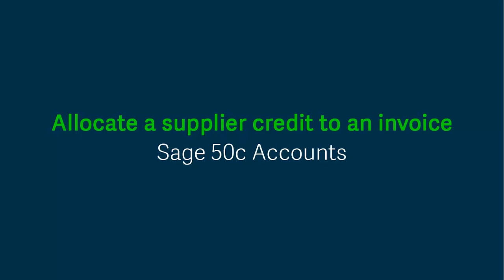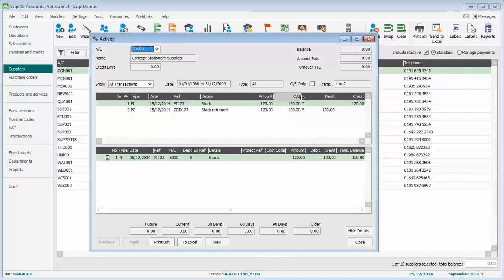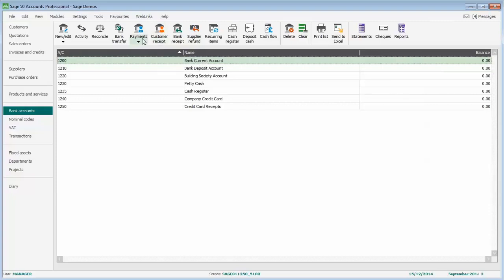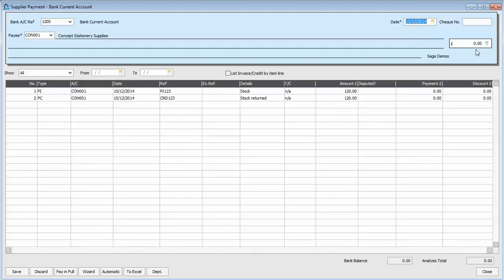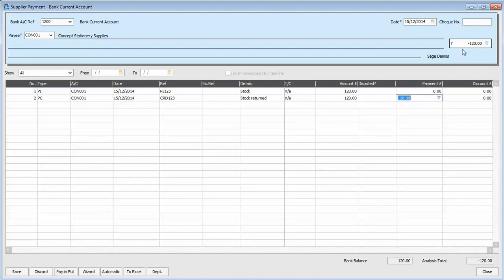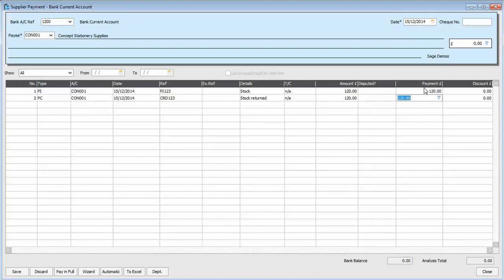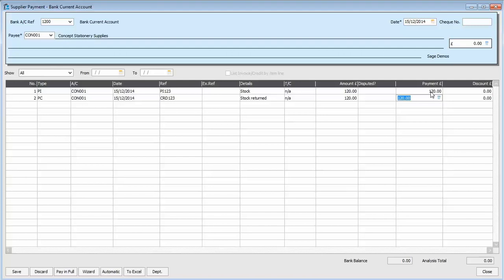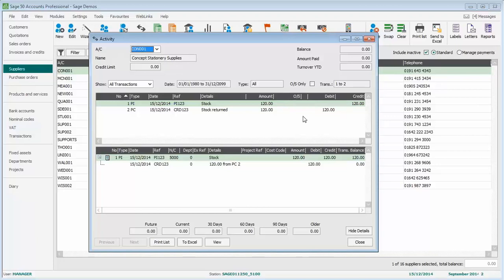Sage 50 Accounts (UK) - Allocate a supplier credit to an invoice